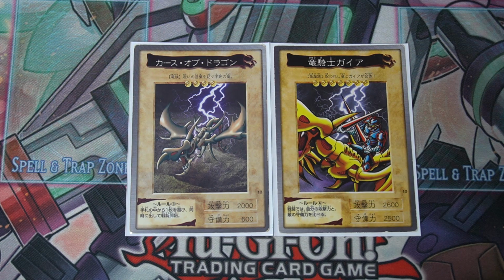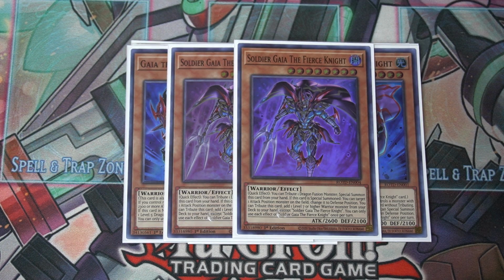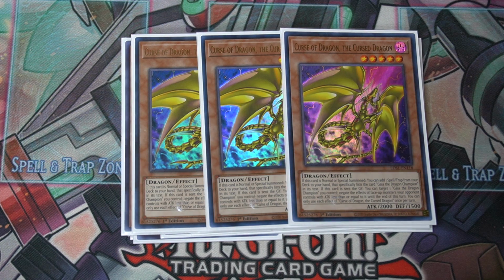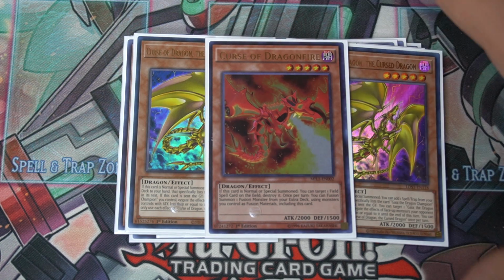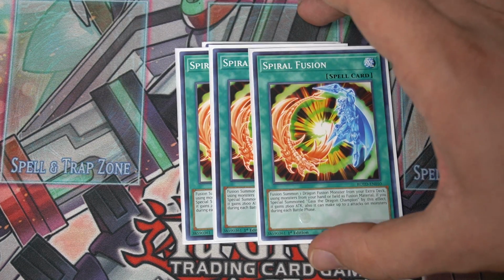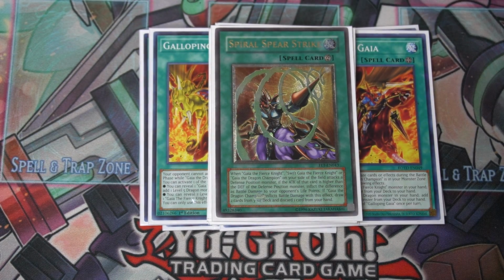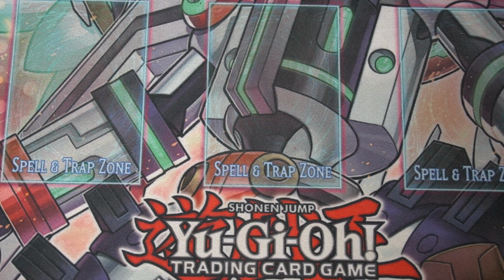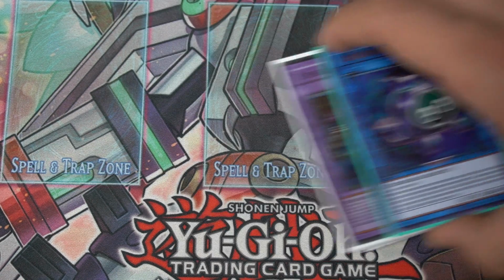Gaia Deck Profile Yugioh 2020 New Support Post Rise of the Duelist New Build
Gaia Deck Profile Yugioh 2020 New Support Post Rise of the Duelist

This deck profile features a Gaia the Fierce Knight deck profile or gaia the dragon champion after the new yugioh set rise of the duelist. This is also a MR5 gaia deck profile or master rule 5 gaia deck profile. This gaia deck features the newly released Triple Tactics Talent or Forbidden Droplet. Master rule 5 allows GAIA players to take advantage of gaia the dragon champion monsters without needing to link summon. By the end of this deck profile you will know how to play gaia. This is also the anime deck used by yugi moto. If you would like to see some Gaia combos or Gaia test hands please let me know . This is a new build